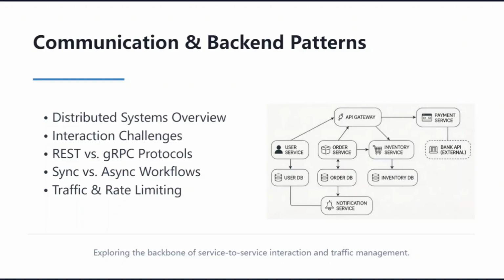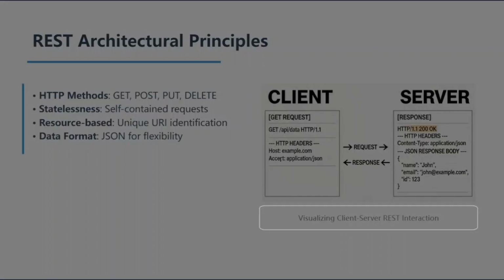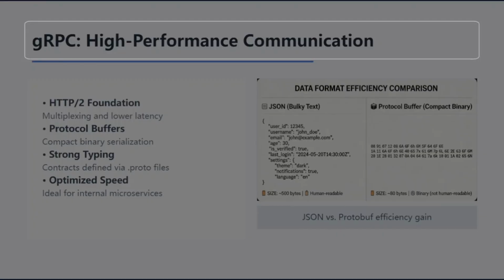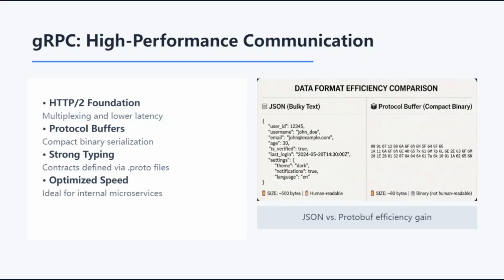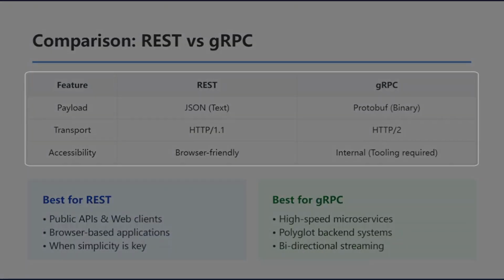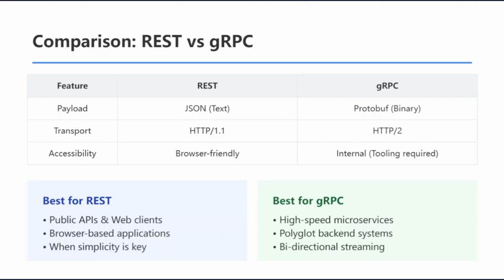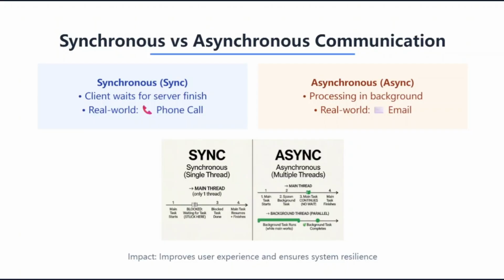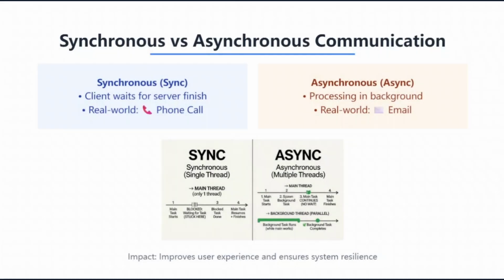System Design Part 7: REST vs gRPC + Sync vs Async Explained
Welcome to Part 7 of the System Design Series 🚀

In this video, we explore how different services communicate in modern distributed systems and microservices architectures.

Choosing the right communication pattern is critical for performance, scalability, and user experience. We’ll break down REST vs gRPC and Synchronous vs Asynchronous communication in a simple and practical way.

🔥 What you’ll learn in this video:
📌 REST vs gRPC

Uses HTTP methods (GET, POST, PUT, DELETE)
JSON-based communication
Stateless and easy to use
Best for public APIs and browser-based apps

gRPC (High-performance communication)

Uses HTTP/2 (faster, multiplexing support)
Uses Protocol Buffers (binary, lightweight)
Strict contracts via proto files
Best for internal microservices
⚔️ REST vs gRPC (Quick Comparison)
REST → Simple, flexible, widely supported
gRPC → Fast, efficient, strongly typed

Synchronous (Sync)

Request → Wait → Response
Blocks the client
Example: API call waiting for response

Asynchronous (Async)

Request → Continue → Response later
Non-blocking
Example: Background jobs, queues
⚖️ System Impact
Sync → Simple but can cause bottlenecks
Async → Scalable and resilient
💡 Real-world Insight
Google uses gRPC for internal services
Amazon uses async systems for order processing
Netflix uses microservices communication patterns

This video will help you:

Understand microservices communication
Design better APIs
Build scalable distributed systems